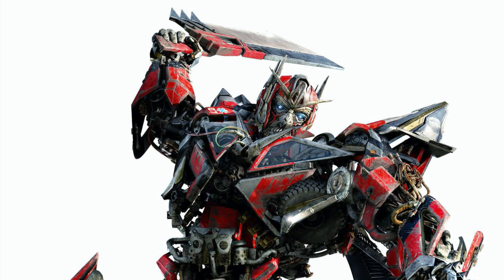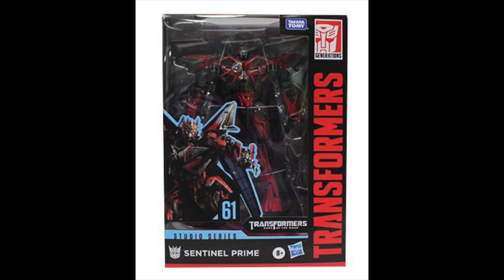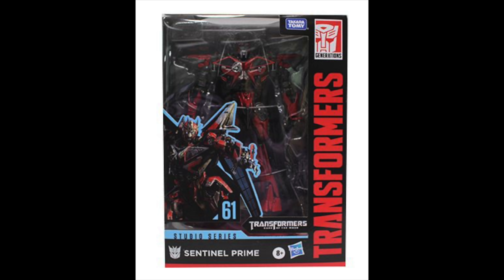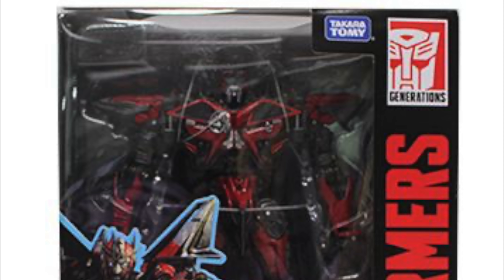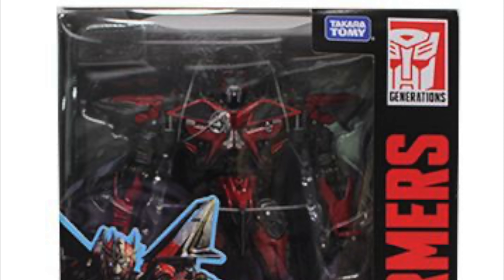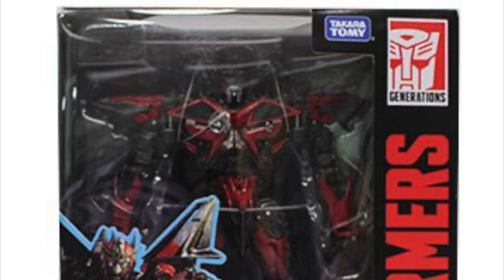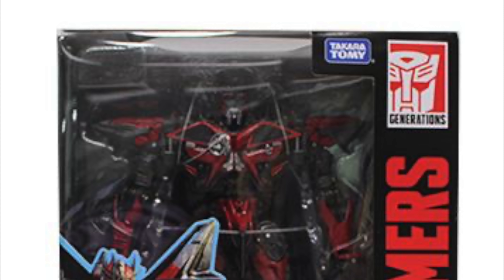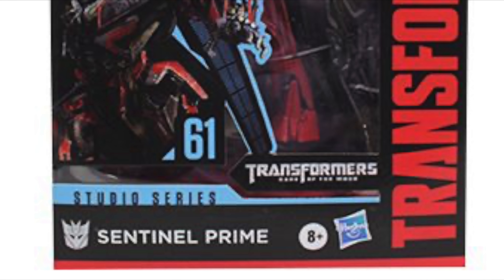Transformers Studio Series Sentinel Prime REVEAL Thoughts & Analysis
Transformers Studio Series Sentinel Prime In-Package Image REVEAL Thoughts & Analysis